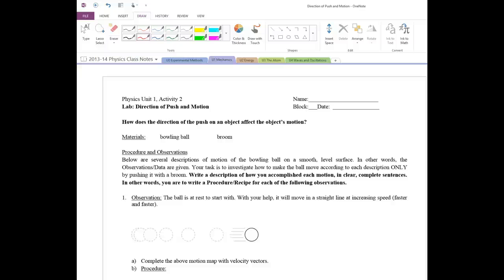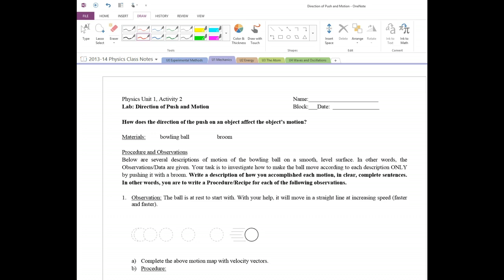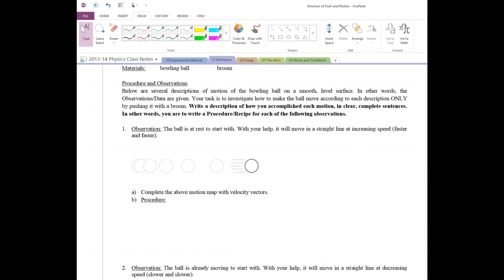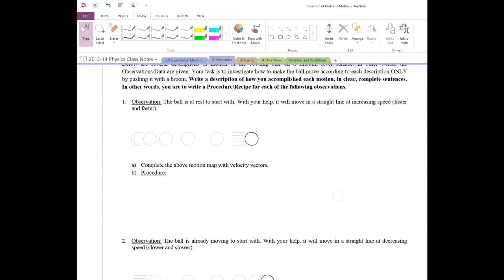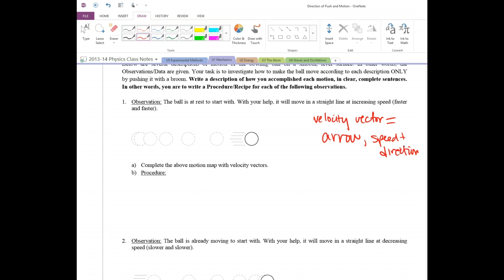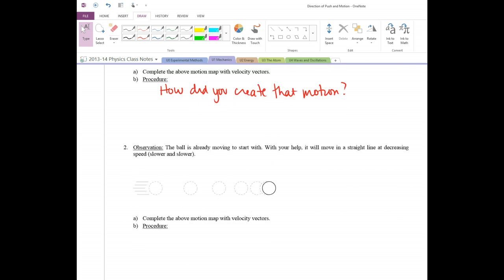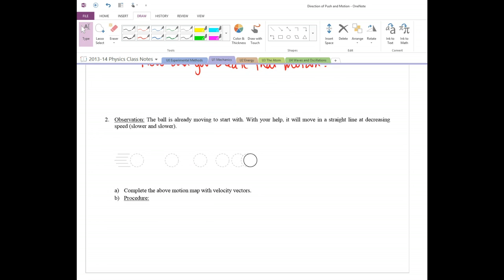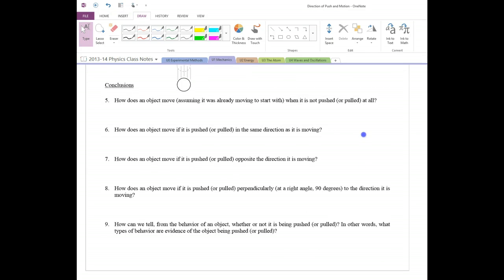Unit 1 Activity 2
My snow-day directions for this activity.